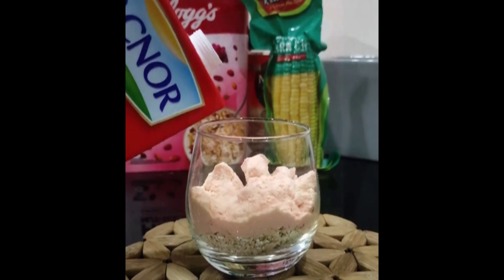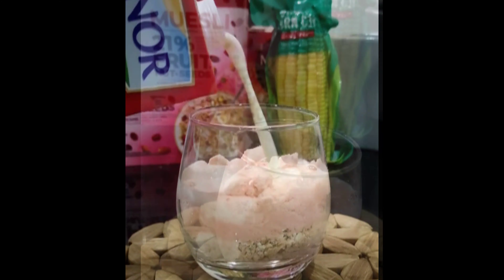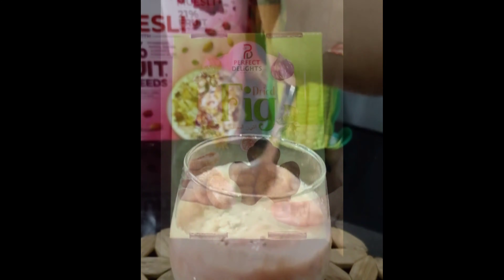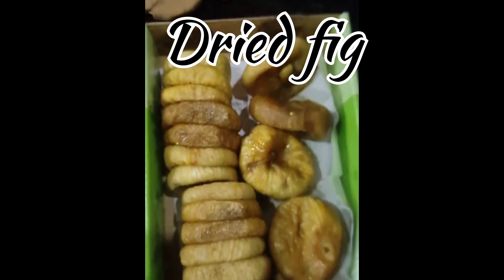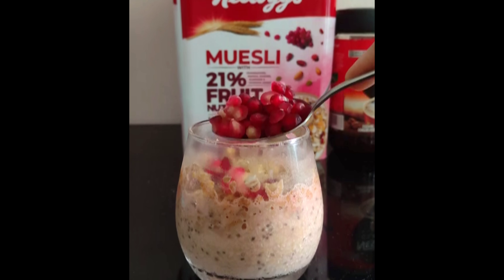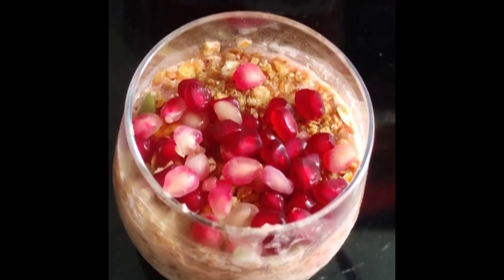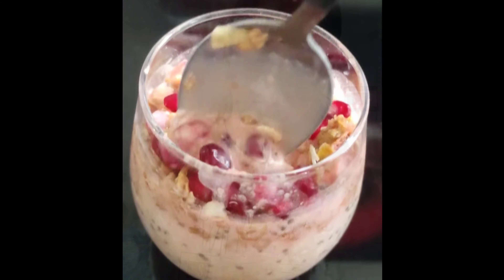Easy & Healthy Breakfast | Overnight Soaked Oats | Mallu inMaldives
easy breakfast recipe overnight soaked Oats @LifeOfWater_Maldives